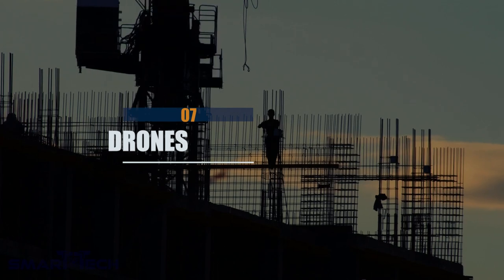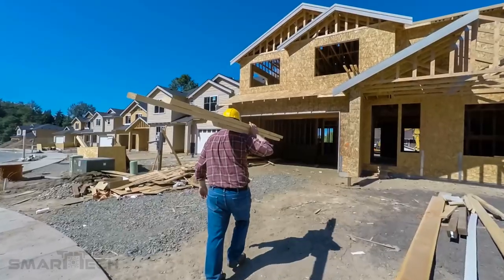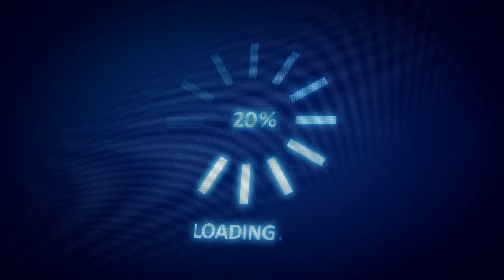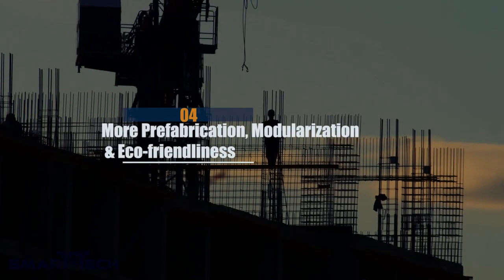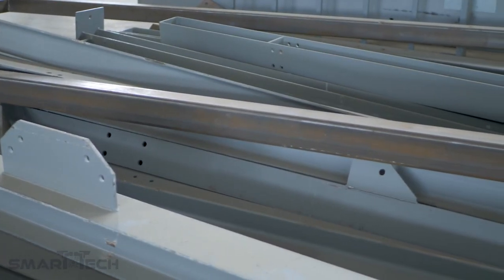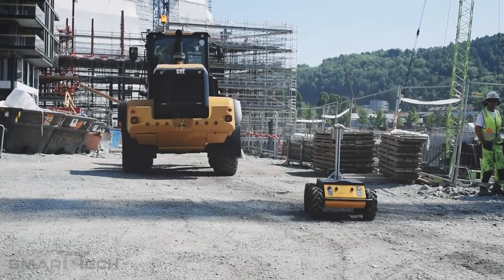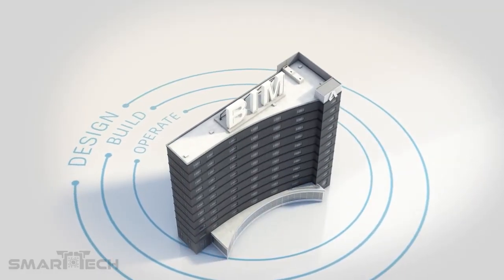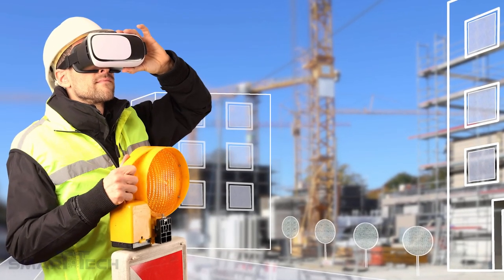7 AMAZING Technologies we'll see | Amazing building Construction technologies that Worth Seeing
In this video, we are going to be taking a look at some of the most amazing building technologies that you may or may not have heard of before. We will be discussing things like 3D printing, artificial intelligence and computer vision. By the end of the video, you will have a better understanding of how these technologies can be used in architecture and construction.

If you liked the video, leave us your like, write your comments and don't forget to subscribe to this CHANNEL so you can see the next videos that I will be uploading every week.

A hug!